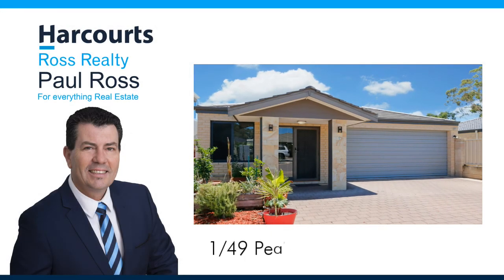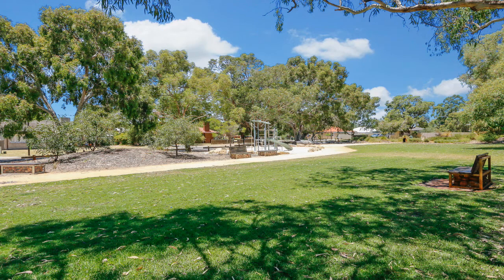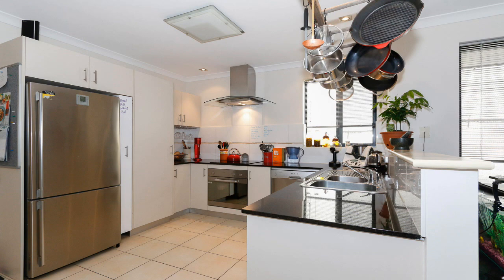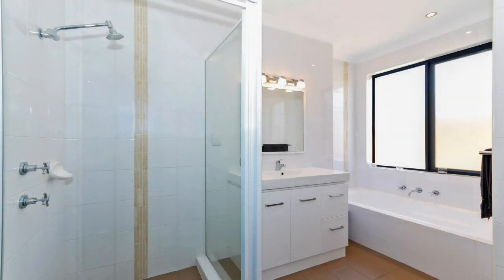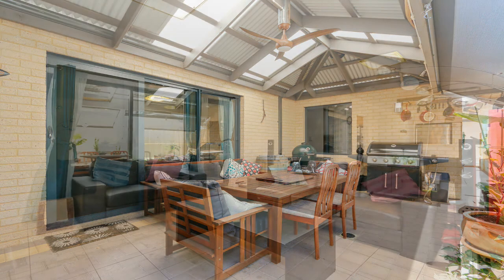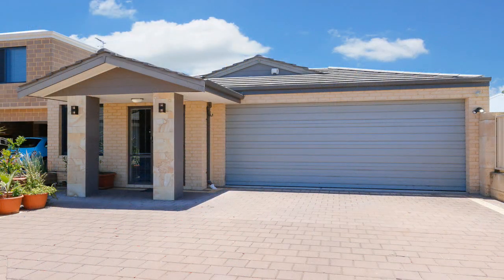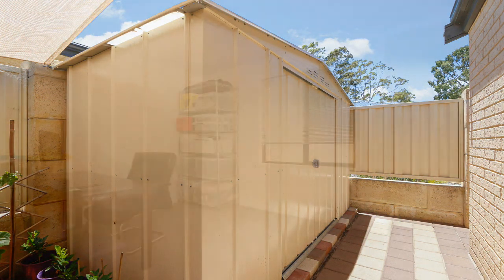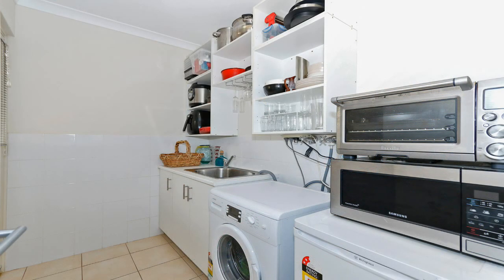Paul Ross presents 1/ 49 Pearson Street Ashfield WA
Set on a 314sqm block, this 2011 built home, presents a fantastic opportunity to break into this popular suburb, overlooking a beautifully landscaped Park.   If low maintenance is what you're after, then look no further. This immaculately presented home offers First Home Buyers, singles, couples, retirees and investors a "lock & leave" lifestyle so that you can do more relaxing, entertaining, holidaying... you know, the fun stuff!